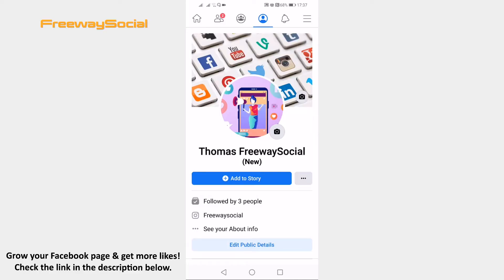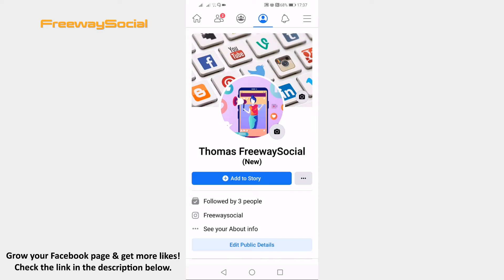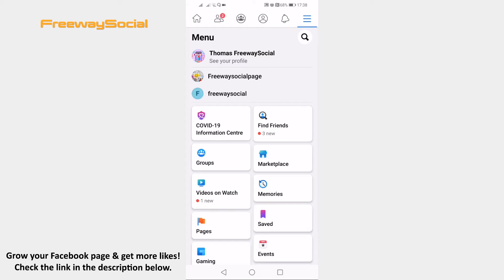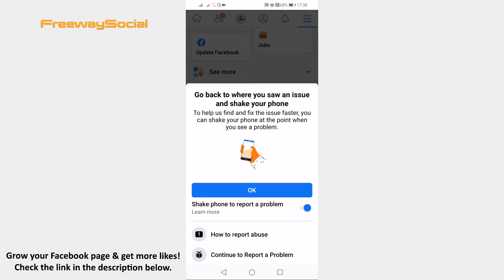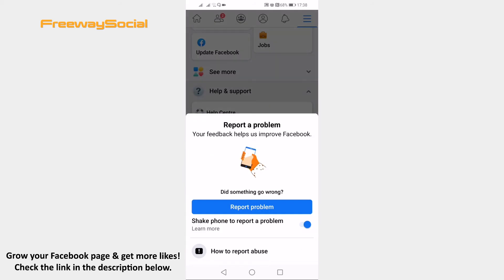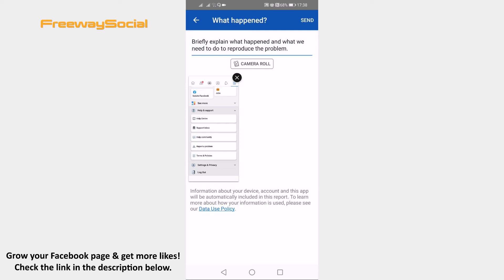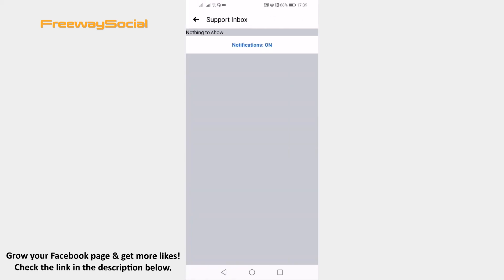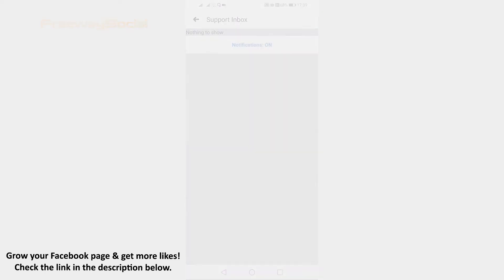How To Contact Facebook Support On Mobile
In this video I am going to show you how to contact Facebook support on mobile.

👉 Read our article on how to contact Facebook support on mobile

If you need assistance or just want to report some problem that you have faced on Facebook app, then just follow these steps and you will be able to do so:

1. Open up Facebook app and make sure that you are logged in to your profile if you haven’t already.
2. Click on the menu icon at the top right corner of your screen.
3. Scroll down and click on “Help & Support”.
4. Now click on “Report a problem”.
5. As you can see you will need to go to the page where you had an issue and then shake your phone so that Facebook support would know where exactly you have faced your problem. If it is a general query, then just shake your phone in any page.
6. I will just shake it here and click on “Report problem” button.
7. At the top explain what was the problem and how can Facebook representative help you.
8. After that click on “Send” at the top right corner of your screen.
9. Facebook support should get back to you within a few days. You should find a response to your question in “Support inbox” section. As you can see currently I haven’t received a response yet.

I hope this guide was helpful and you were able to contact Facebook support on mobile.